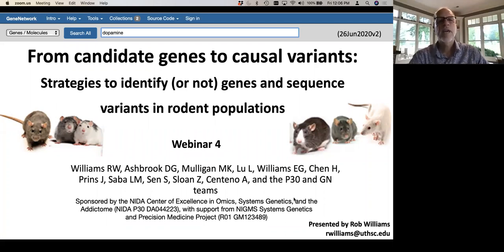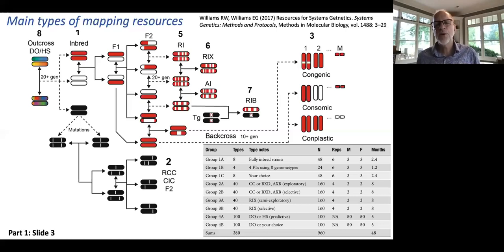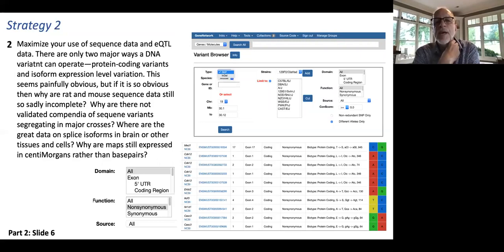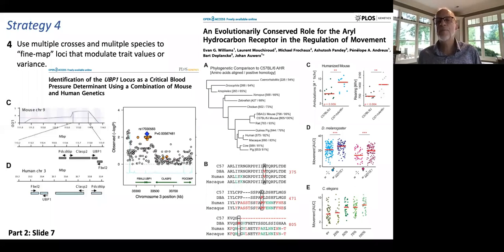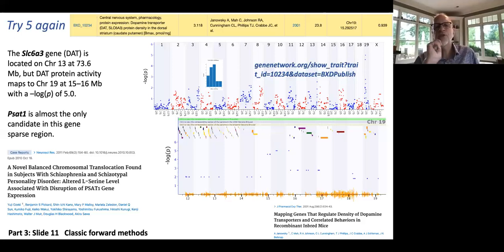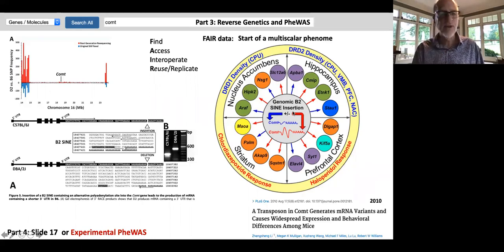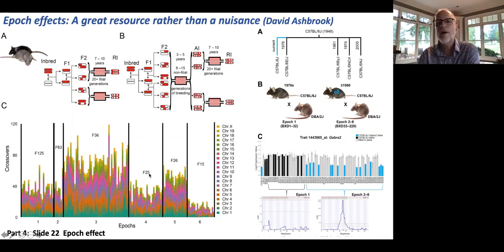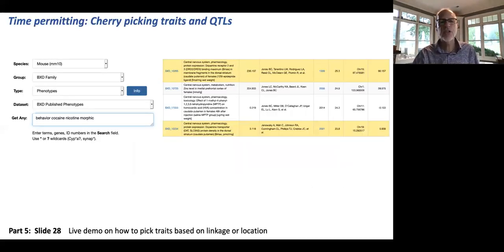Webinar #4 – From Candidate Genes to Causal Variants.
From Candidate Genes to Causal Variants—Strategies for and Examples of Identifying Genes and Sequence Variants in Rodent Populations.

Goals of this webinar (candidate genes to causal variants):

To understand when it is practical or (just as often) not practical to try to "clone" the gene or nucleotide variant modulating trait variants

To understand that defining the crucial causal nucleotide variant is usually a bonus and often not for the translational or even mechanistic utility of discoveries.

To review new sequence-based methods to identify common and rare variants—the reduced complexity cross and epoch-effects in reference populations